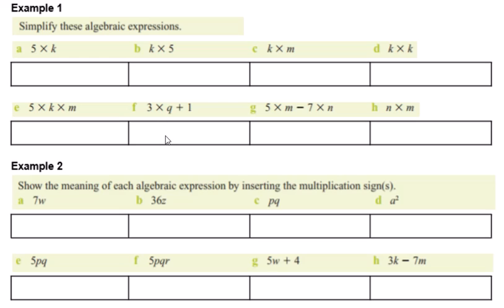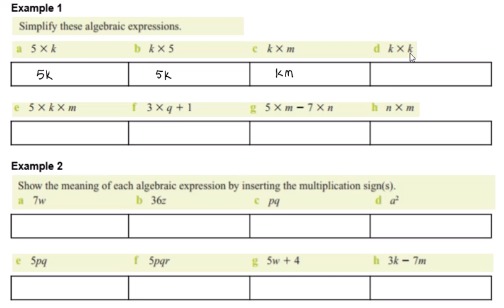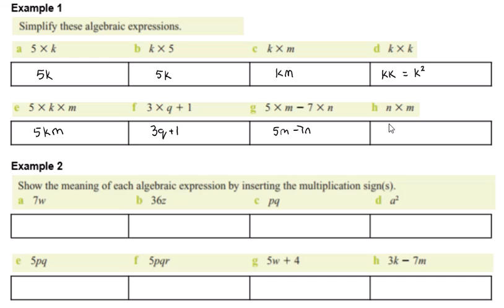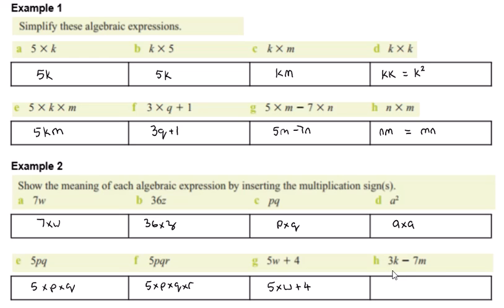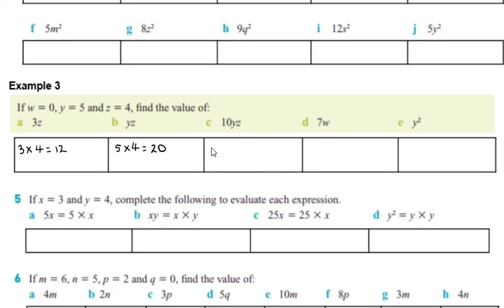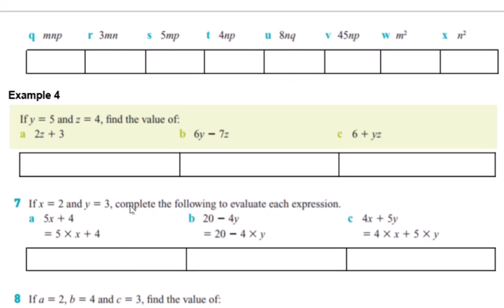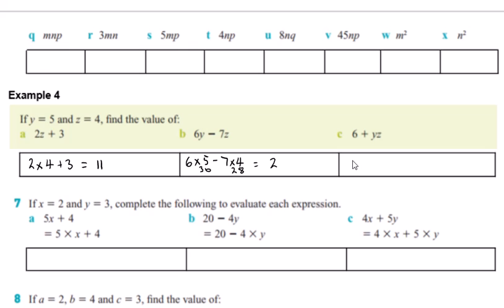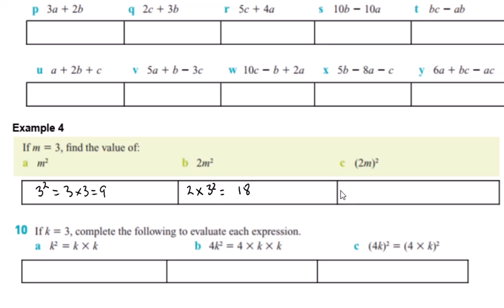Lesson 3 Multiplying with Algebra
Multiplication and Algebra